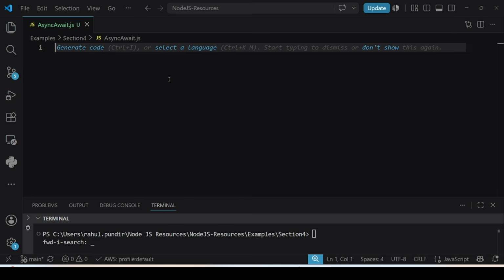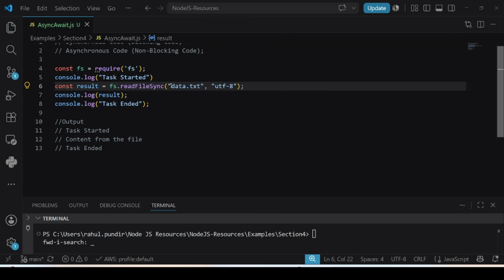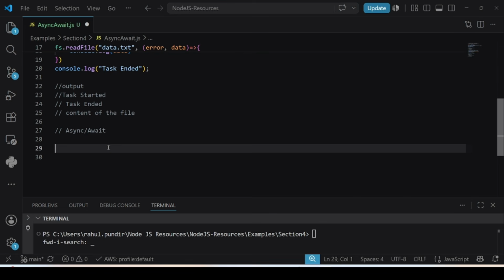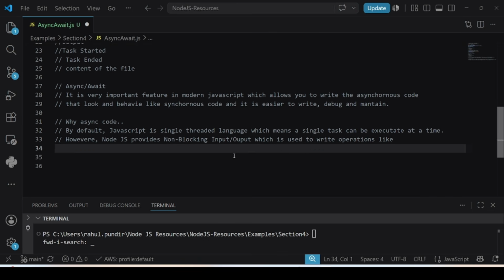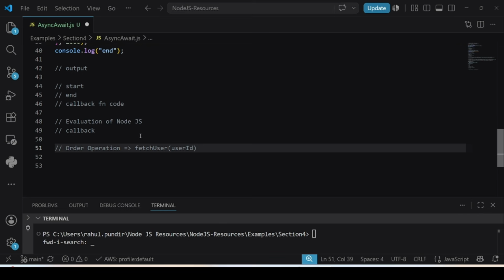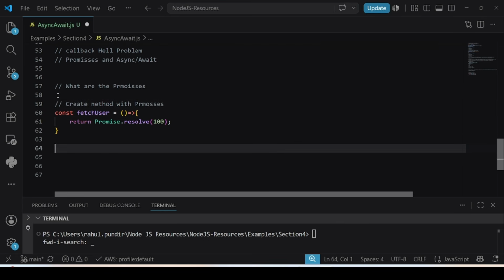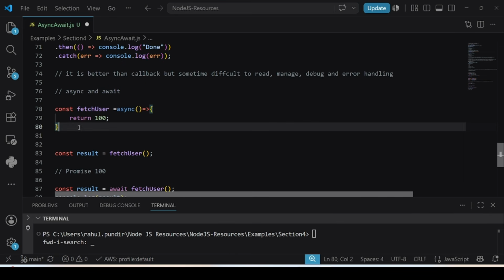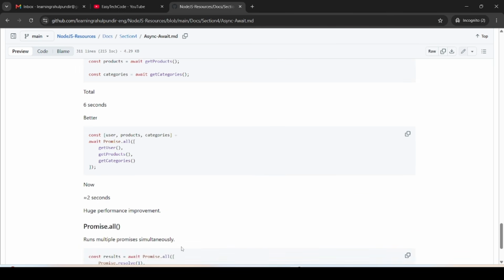Part-20 || JavaScript Async/Await Explained 🚀 | Async Await Tutorial for Beginners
Learn Async/Await in Node.js with simple and practical examples! 🚀

In this video, I explain how async and await work in Node.js, why they are useful, and how they make asynchronous code easier to read and maintain.

🔥 Topics covered:

What is Async/Await?
How async functions work in Node.js
How await works
Working with Promises
Error handling with try...catch
Practical Node.js examples
Async/Await vs Promises
Writing clean asynchronous code

Node.js Async/Await
Async Await in Node.js
Node.js Async Await Tutorial
Async/Await JavaScript
Node.js Promises
JavaScript Promises
Asynchronous JavaScript
Async Programming in Node.js
Node.js Tutorial for Beginners
JavaScript Async Await Tutorial
Async Await Explained
Node.js Backend Development
Learn Node.js
Node.js Tutorial
JavaScript Tutorial

Perfect for anyone learning Node.js, JavaScript, backend development, or asynchronous programming.